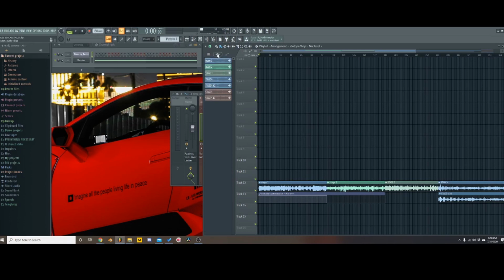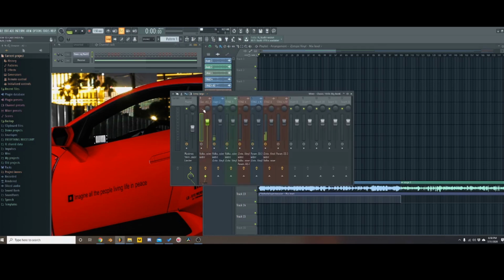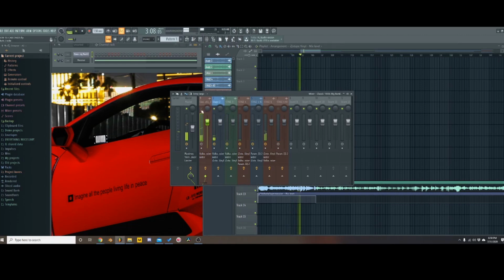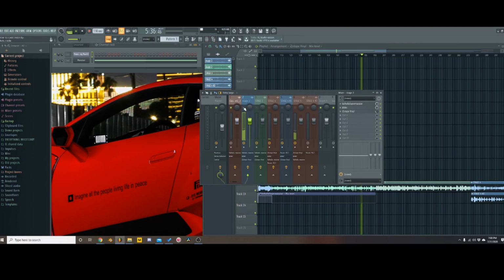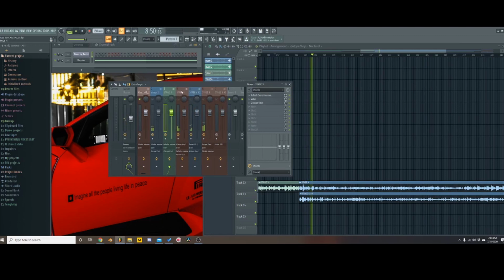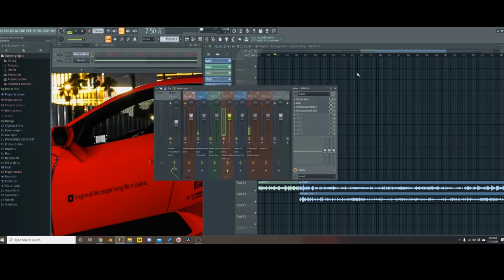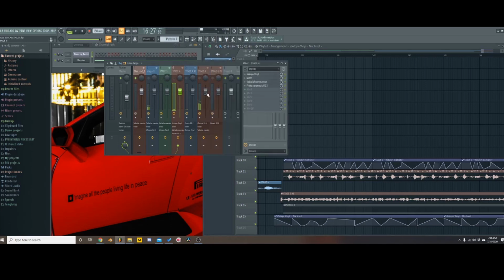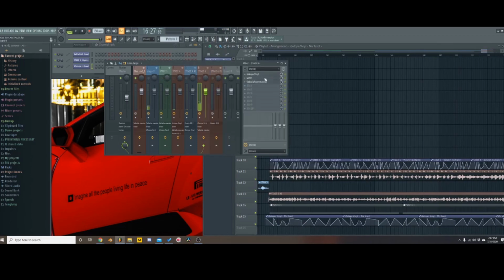How The Caretaker Made Everywhere At The End Of Time(FL Studio Tutorial)